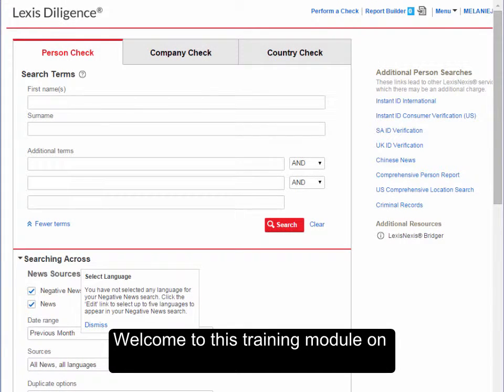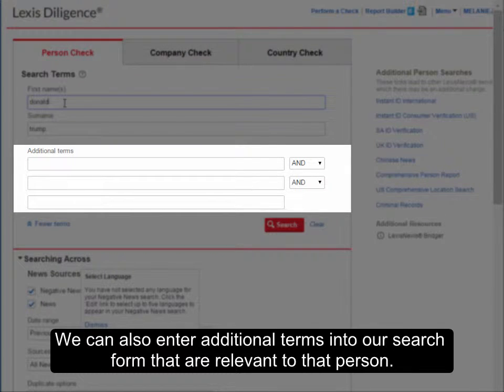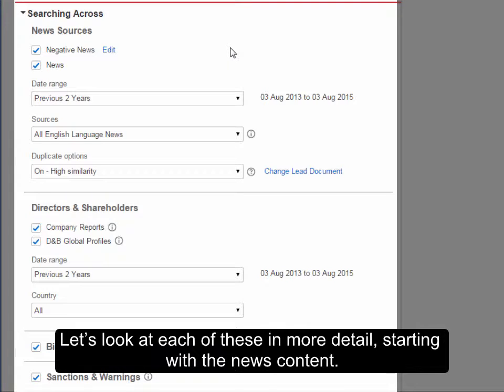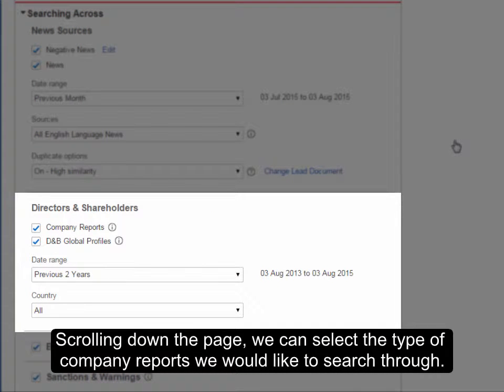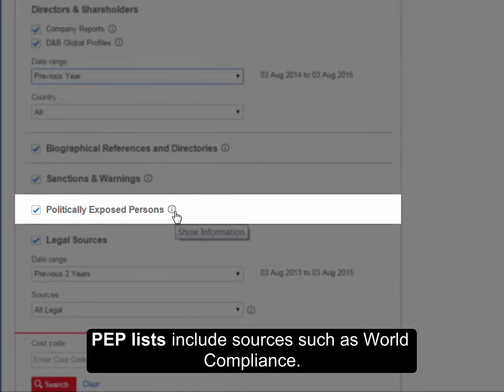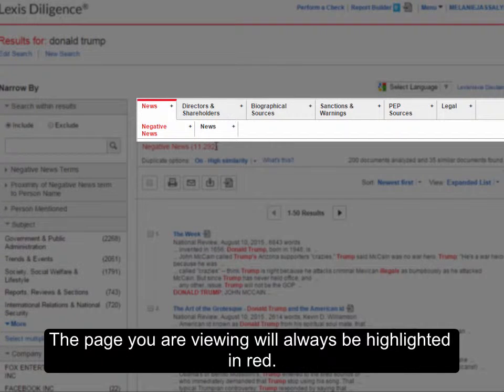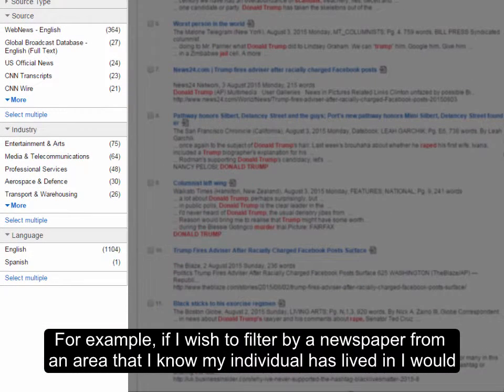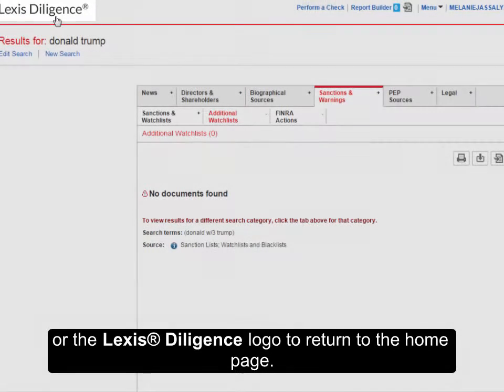LexisDiligence - Conducting A Person Investigation